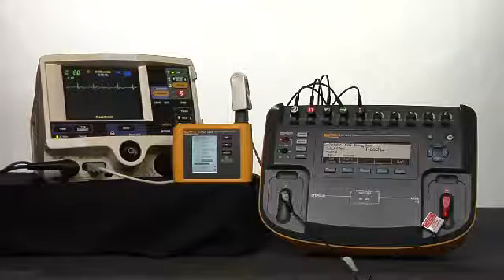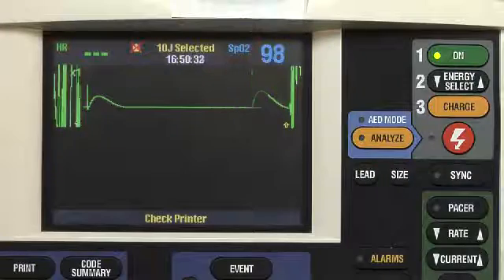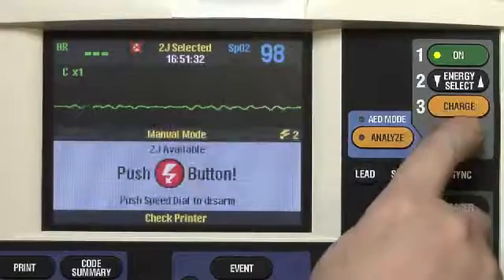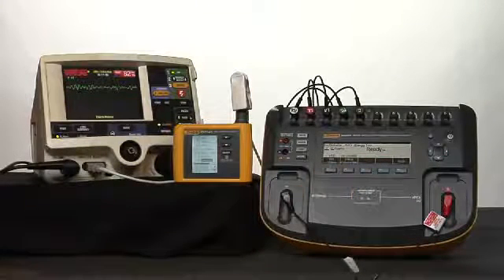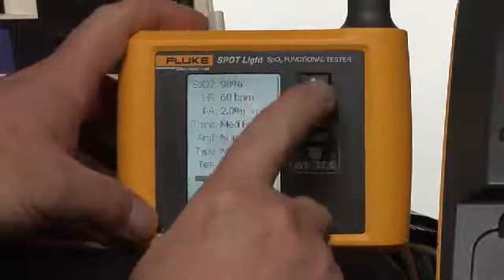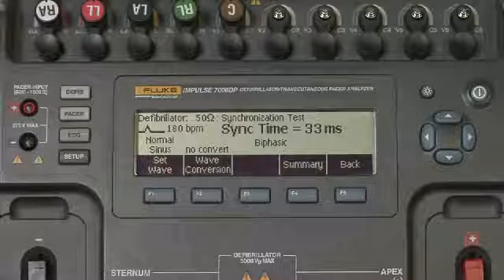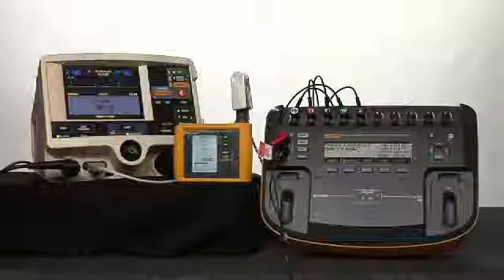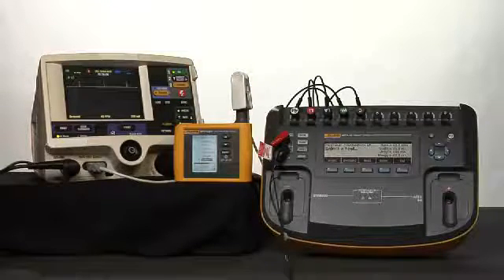Impulse 7000 + SPOT Light Combo Kit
Az Impulse 6000D Defibrillátor Analizátor és az Impulse 7000DP Defibrillátor/Transzkután Pacemaker Analizátor teszt rendszerek érdesített, portábilis és precíziós teszt készülékek, melyek kiváló működésük és kiemelkedő teljesítményük mellett bizotsítják a kritikus élet támogató, szívműködést fenntartó berendezések működését. Az Impulse 6000D és az Impulse 7000DP teszt képességei felölelik a világszinten elfogadott pulzus formákat, az áttörő AED technológia eszköztárával való kompatibilitást és a pontossági követelményeknek, valamint a szabványoknak való megfelelőséget. Továbbá az Impulse 7000DP egyesíti a teszteket és a teszt töltések extenzív skáláját, valamint a mérési algoritmusokat, melyek a belső, trasznkután pacemaker-ek teszteléséhez szükségesek.

Összességében az Impulse 7000DP, az Impulse 7010 Választható Defibrillátor Töltési Tartozék biztosítja a többszörös töltéseket 25 Ù, 50 Ù, 75 Ù, 100 Ù, 125 Ù, 150 Ù, 175 Ù és 200 Ù szinteken vagy a defibrillátor teljesítmény tesztelést. Sztenderd USB csatlakozás teszi lehetővé a számítógépes irányítást és adatforgalmat, melyek során az Ansur PC-alapú automatizációs szoftver növeli termelékenységet, megadva a lehetőséget a felhasználók részére, hogy könnyen használhatóvá és szabványosítottá tegyék tesztelési folyamataikat, az adatkinyerést, nyomtatást és a dokumentációt.

Különösen ergonomikus tervezésének köszönhetően a ProSim SPOT Light az első átfogó SpO2 funkció teszter, mely egy kezünkben is elfér, valamint könnyen használható eszköz. A SPOT Light pehely súlyú, rugalmas és testre szabható preset-jeivel a leggyorsabb és legegyszerűbben használható pulzoximéter funkció tesztelő a piacon. Nagyméretű LCD kijelzője és három egyszerű kezelőgombja segítségével erőfeszítésmentesen és gyorsan változtathatók a szükséges paraméterek, valamint minden egyes kimeneti jel nyomon követhető, mely egy pillanat alatt elküldésre kerül a pulzoximéter irányába. Cserélhető és hosszú élettartamú akkumulátor biztosítja a megszakításmentes mindennapi működést bármilyen áramforrás csatlakoztatása nélkül.

A SPOT Light másodpercek alatt elindul, hogy elküldhesse az SpO2 szaturációs rátát, perfúziót, továbbítást, mű zajt és nyolc különböző gyártó által beállított r-görbét a pulzoximéternek vagy a beteg monitornak. Úgy terveztük, hogy sikerrel vegye a mindennapi megpróbáltatásokat, beleértve a szállításból, mozgatásból eredő, akár súlyos behatásokat.

Egyre növekvő számú egészségügyi eszköz rendelkezik beépített pulzoximéterrel. A SPOT Light könnyedén párosítható egyéb Fluke Biomedical teszt eszközökkel a modern eszközök gyors és könnyed teszteléséhez.

Le kell ellenőrizni egy defibrillátort, mely pulzoximéterrel is rendelkezik? A SPOT Light az Impulse 7000 defibrillátor analizátorral karöltve lehetővé teszi Önnek, hogy bármely a piacon elérhető külső defibrillátort tesztelhesse. Olyan beteg monitor flottája van, mely időszakos ellenőrzés előtt áll? A SPOT Light és a ProSim 4 életjel szimulátor segítésével napok helyett órák alatt, könnyedén végrehajthatja ezt a feladatot.